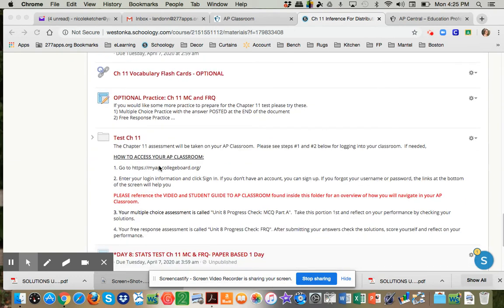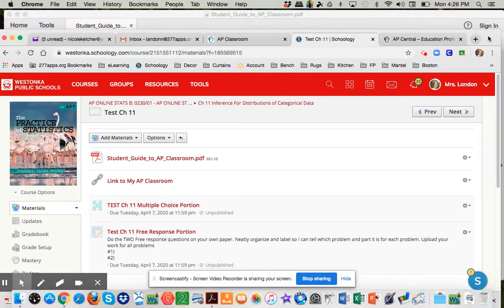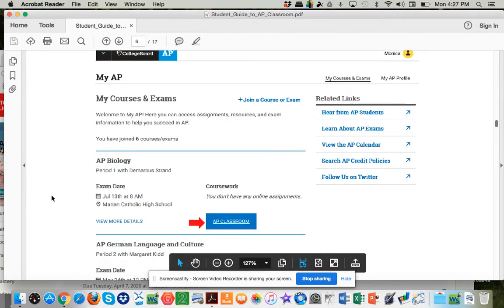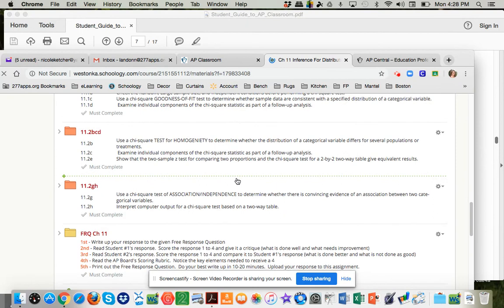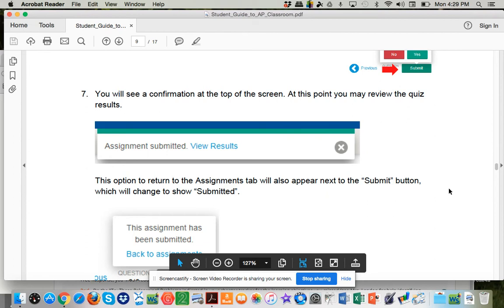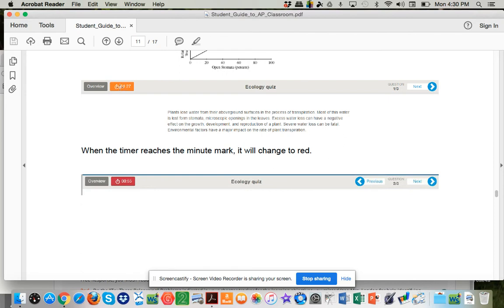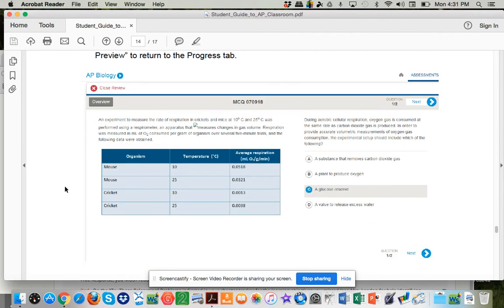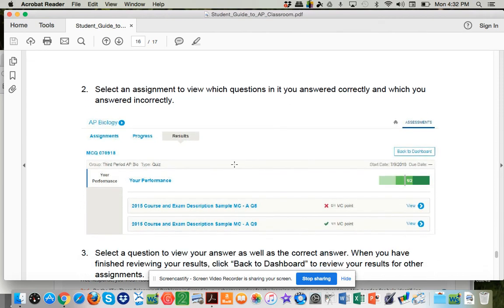AP Classroom Student Assignments